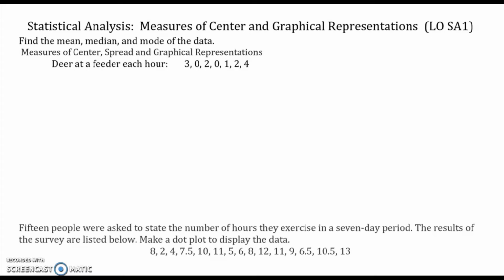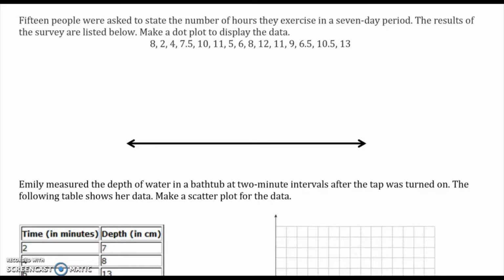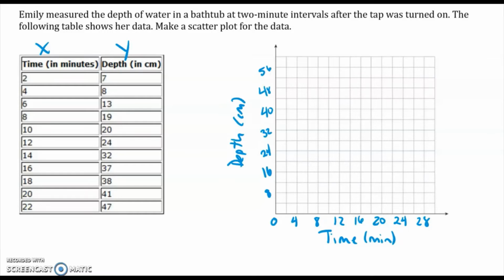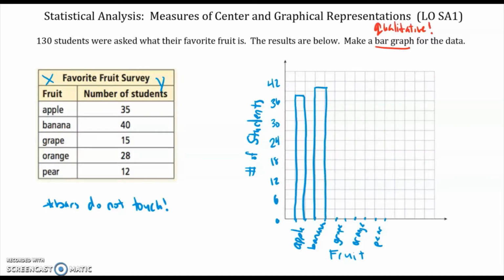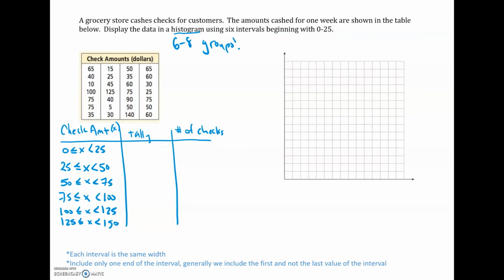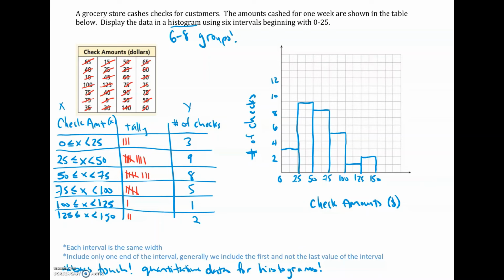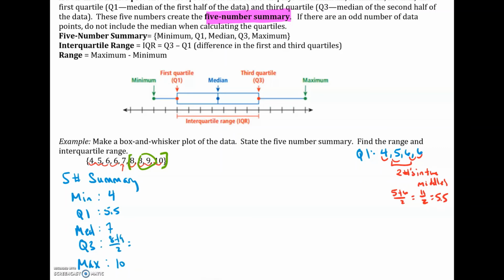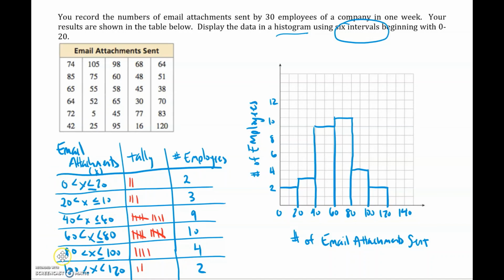SA1 Measures of Center and Graphical Representations